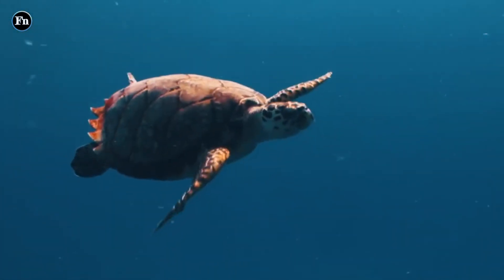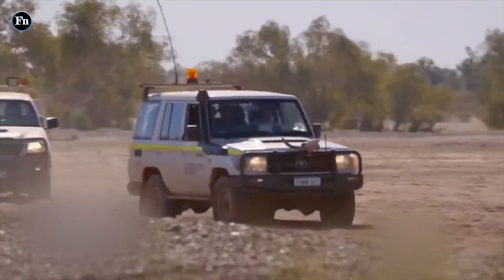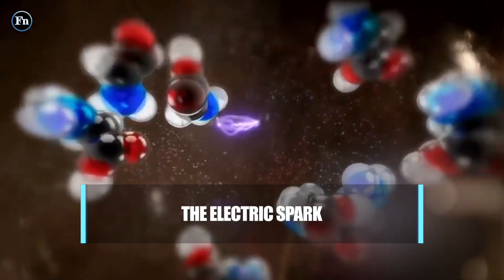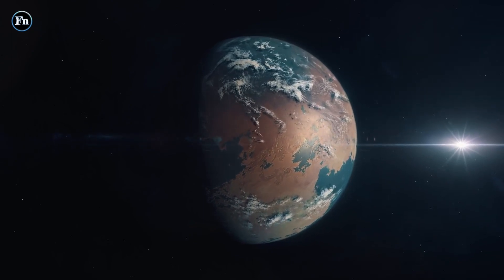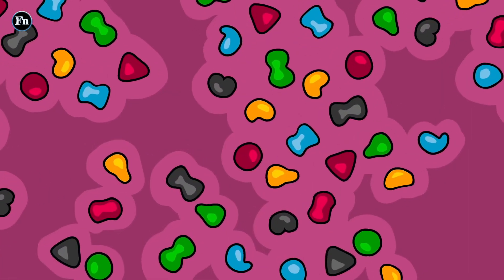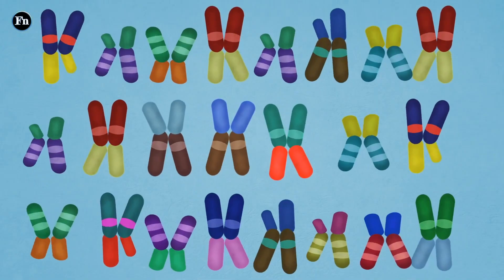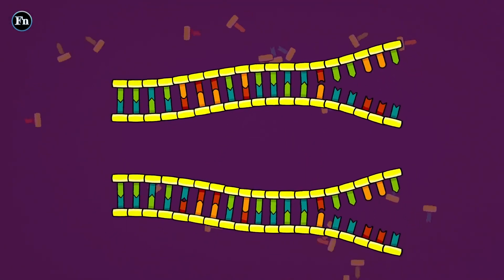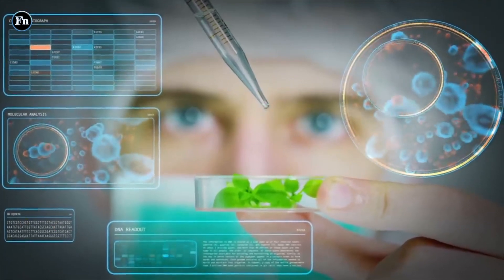New 2021 Theory Shows How Life On Earth Was Formed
This new 2021 theory shows how life on Earth was formed! The formation of Earth has been an on going debate for a while now. The flat Earth theory has been a theory that has picked up a lot of attention throughout the past few months. Watch till the end to understand this new 2021 theory about how planet Earth was formed!